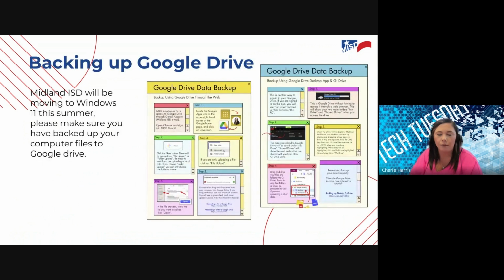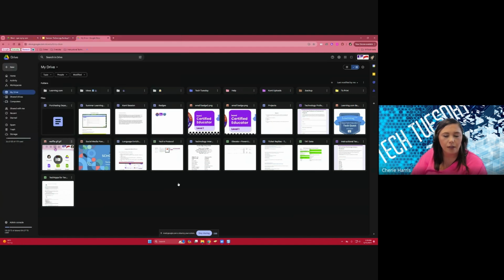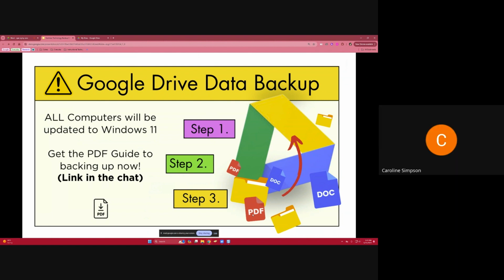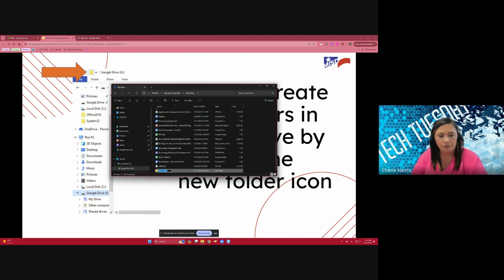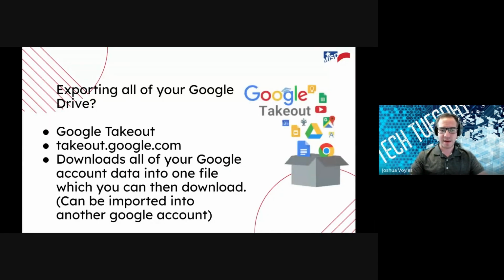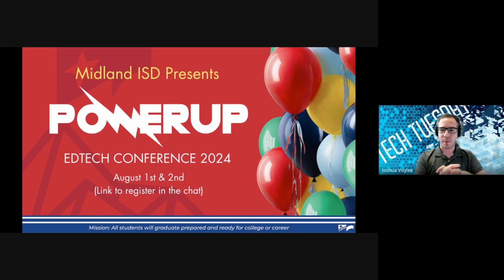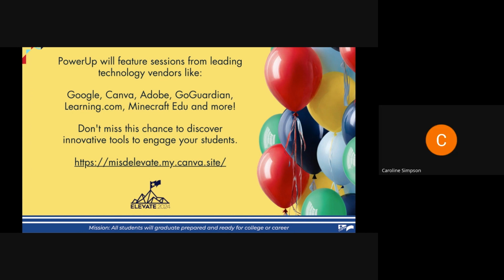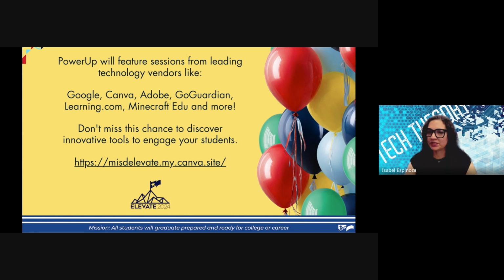TECH TUESDAY - 5-21-2024 - Summer Shutdown Tips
Find out how the MISD Technology Department wants you to prepare your technology for the summer including how to safely backup your files.